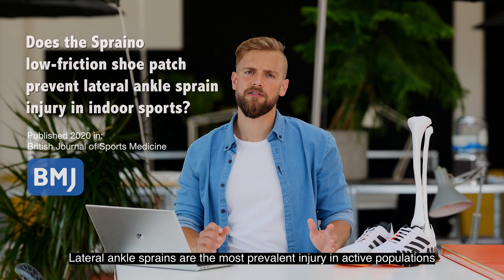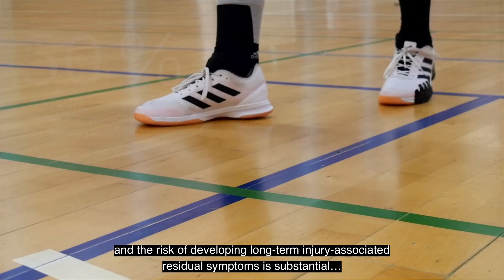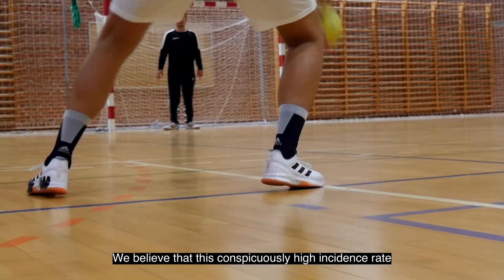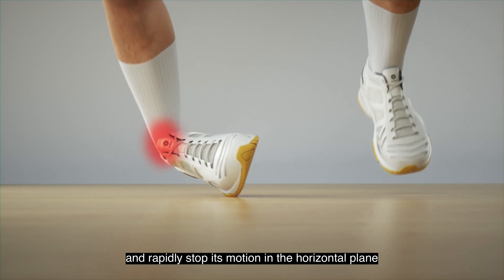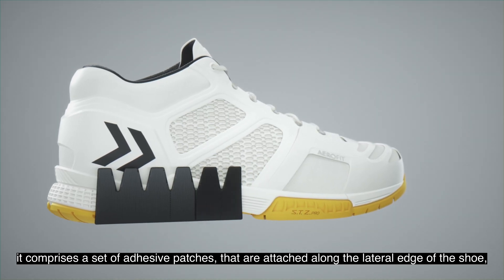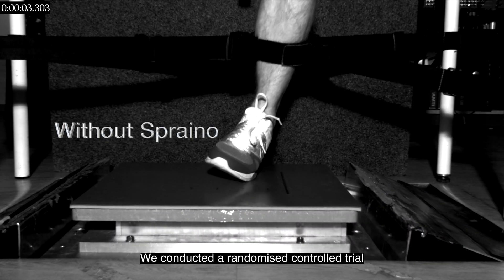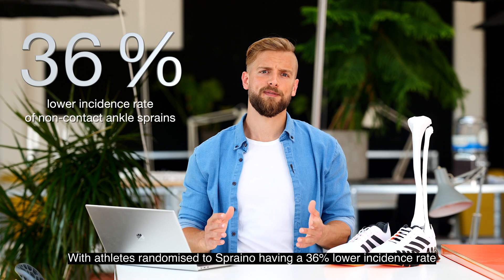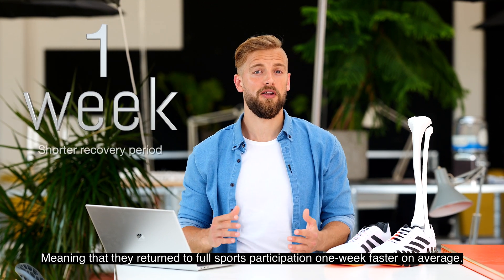Does the Spraino low-friction shoe patch prevent lateral ankle sprain injury in indoor sports?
To cite: Lysdal FG, Bandholm T, Tolstrup JS, et al. 12 August 2020. doi: 10.1136/bjsports-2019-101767.

Background: Lateral ankle sprains are common in indoor sports. High shoe–surface friction is considered a risk factor for non-contact lateral ankle sprains. Spraino is a novel low-friction patch that can be attached to the outside of sports shoes to minimise friction at the lateral edge, which could mitigate the risk of such injury. We aimed to determine preliminary effectiveness (incidence rate and severity) and safety (harms) of Spraino to prevent lateral ankle sprains among indoor sport athletes.

Conclusions: Compared with usual care, athletes allocated to Spraino had a lower risk of lateral ankle sprains and less time loss, with only few reported minor harms.